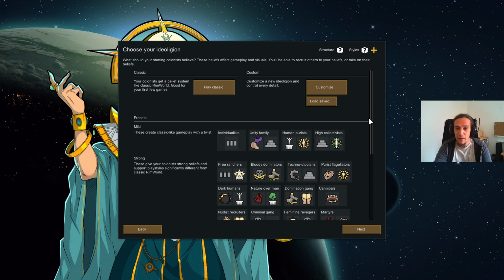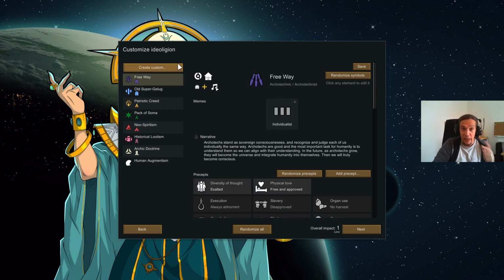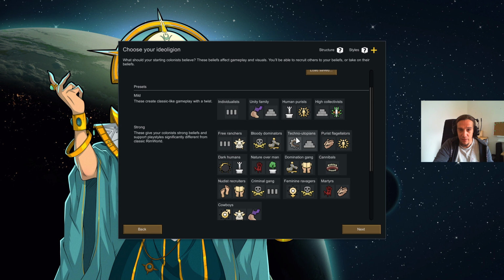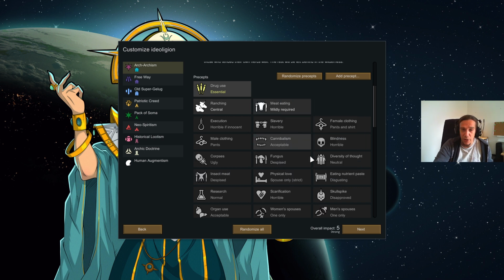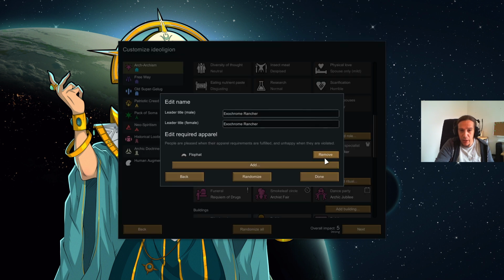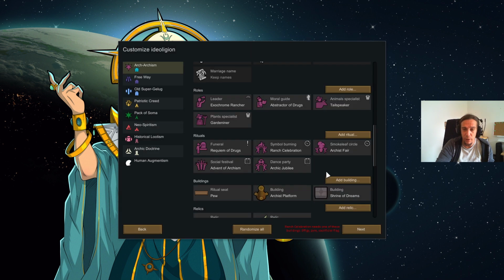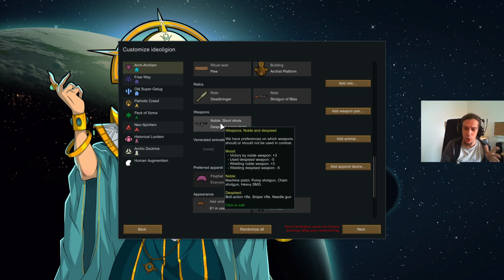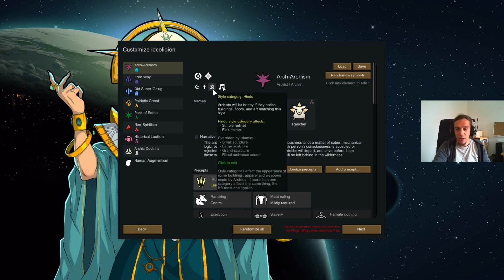RIMWORLD IDEOLOGY - Easy Tips & Tricks - Gameplay Guide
This new gameplay guide video for Rimworld Ideology features some easy tips & Tricks to make your Ideoligion experience easier =)